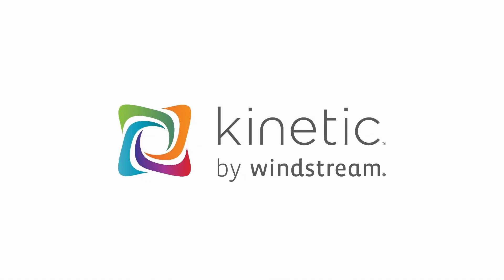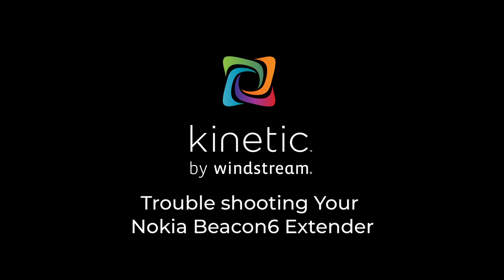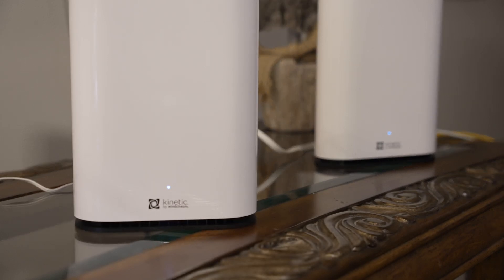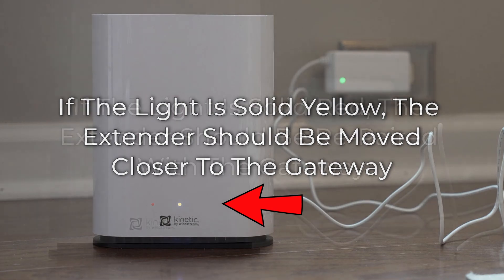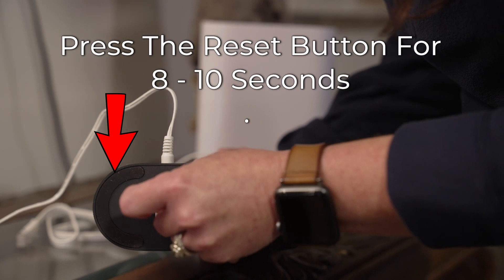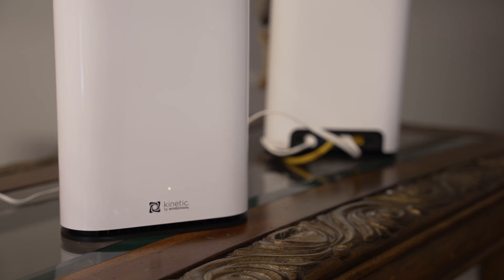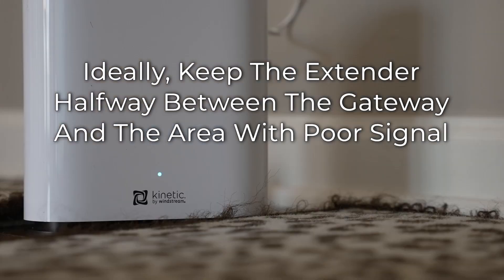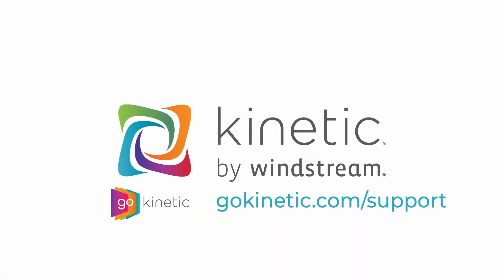Easy Tips to Troubleshoot Beacon 6 Wi-Fi Extender Connectivity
Welcome to your troubleshooting guide for your Kinetic Beacon 6 Wi-Fi extender! We know how important solid wi-fi coverage is throughout the house. This video will guide you through troubleshooting your Wi-Fi extender in order to get the most coverage throughout your home.

You can access other FAQs, chat with us and manage your Wi-Fi connection all from the Go Kinetic app.